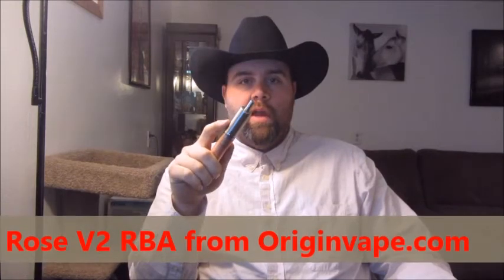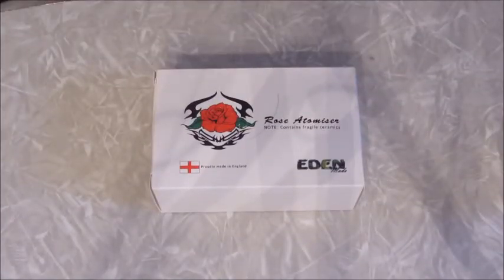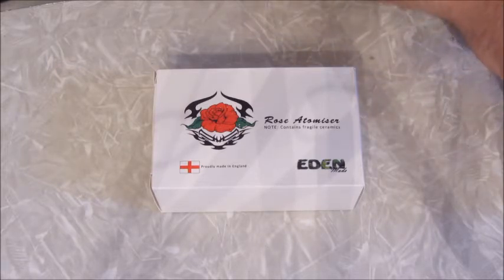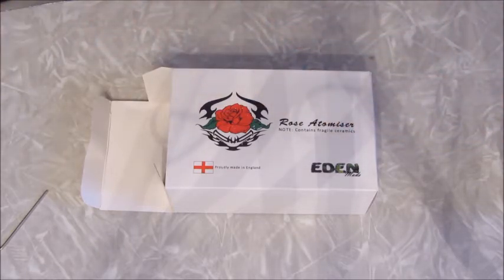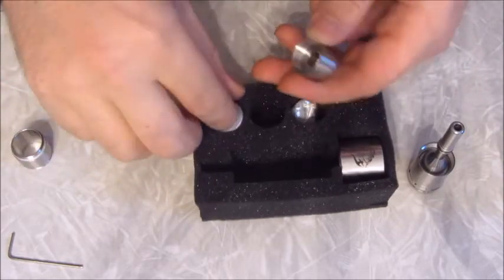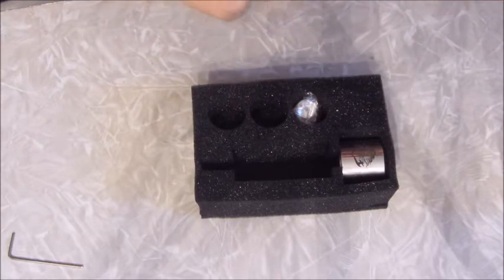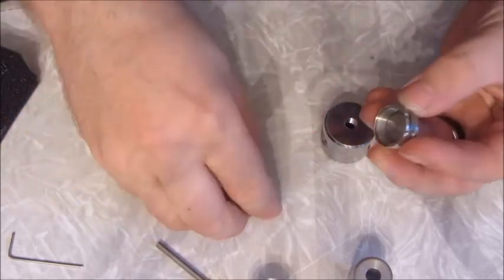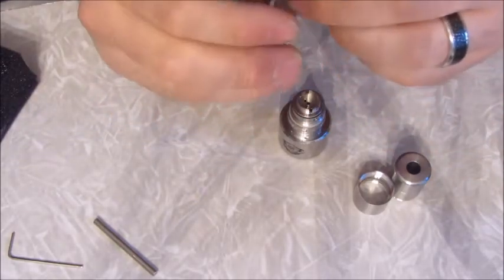The Vaping Cowboy Reviews: Rose V2 RBA from OriginVape com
In this video I go over the Rose V2 RBA by Kingtu.
This was sent to me by Originvape.com

I had the privilege to review this RBA and I want to say thank you to chris and the whole Origin Vape team. Top Notch customer service and they will help you in all your vaping needs. They are based out of Brooklyn New york. If your in the Tristate area go check them out or go to their website.

Originvape.com